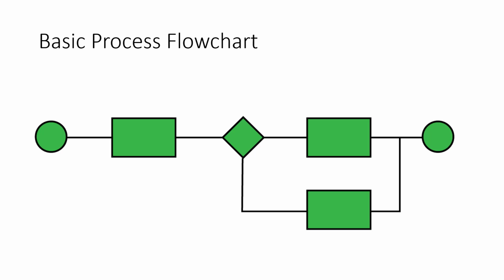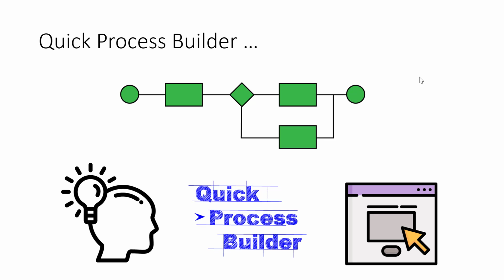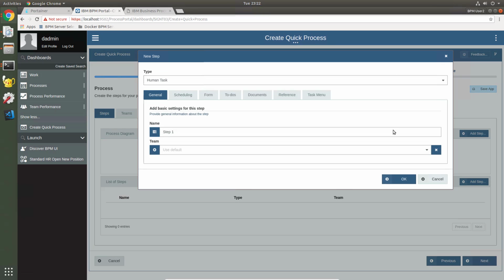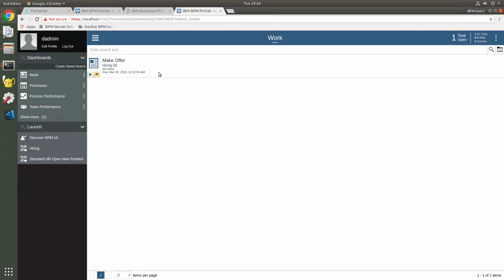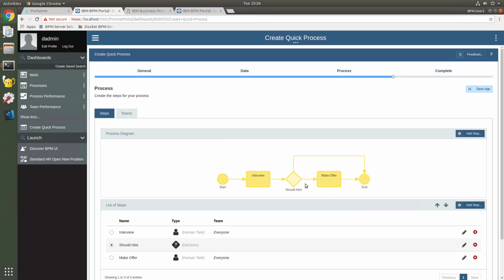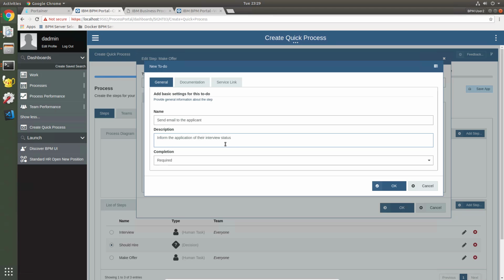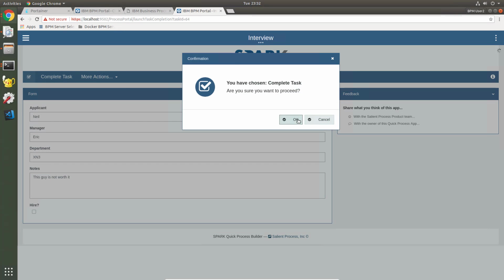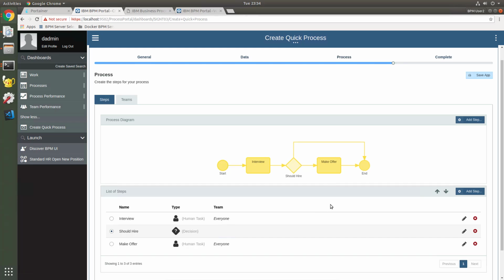Quick Process Builder Demonstration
In this technical presentation, we will walk through what it takes to build a BPM process using Salient's Quick Process Builder.